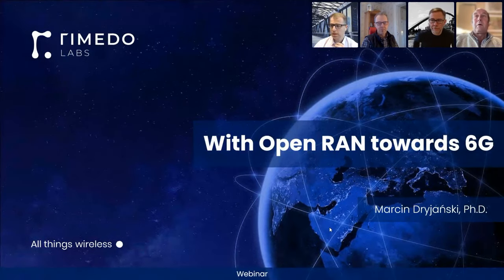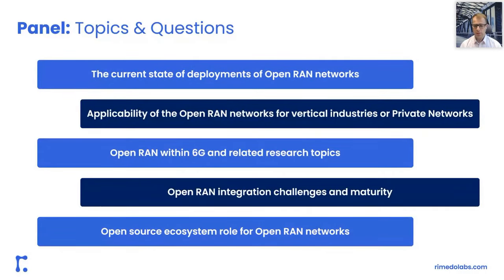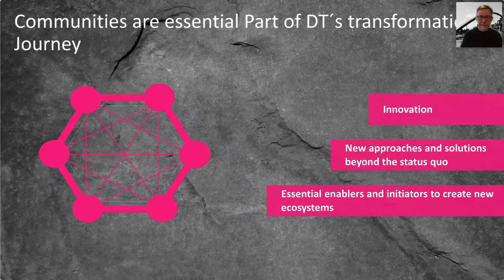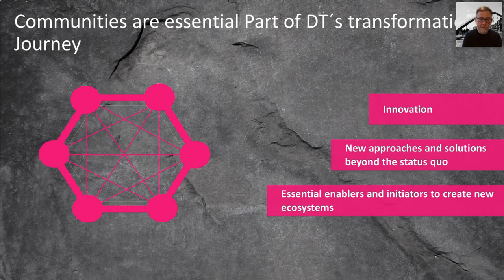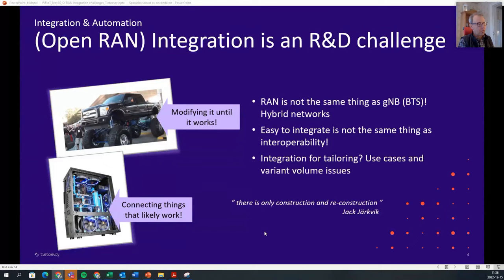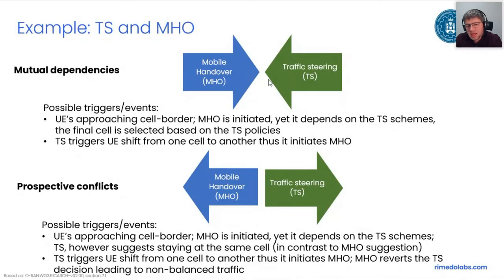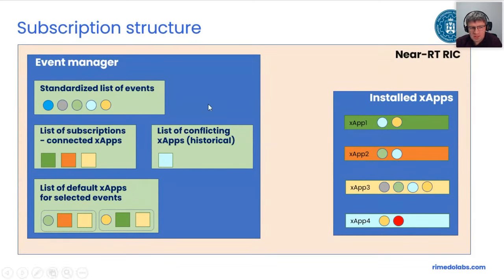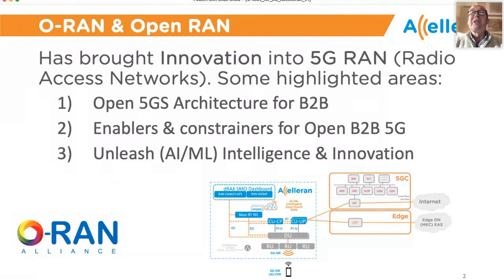With Open RAN Towards 6G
Join us on a 2-hour webinar, entitled: "With Open RAN towards 6G" on Open RAN, 6G, Open Source, and challenges.

This webinar session covered both research directions and technology commercialization in the area of Open Radio Access Networks for the 6G era. The invited speakers shared views on the future evolution of the currently standardized Open RAN networks and potential roadblocks to the wide-scale adoption of this concept. At the same time, the discussion focused on the potential of the native incorporation of Open RAN design within 6G cellular systems.

During our webinar, we had four industry experts provide their views, followed up by a panel discussion and live Q&A where participants asked questions to our guests.

Guest speakers:
✔︎ Rüdiger Kunze from Deutsche Telekom
✔︎ Mats Eriksson from Tietoevry and Arctos Labs
✔︎ dr Adrian Kliks from Poznan University of Technology and Rimedo Labs
✔︎ Simon Pryor from Accelleran
Session chair: dr Marcin Dryjanski from Rimedo Labs

Host: Russell Lundberg from Intelefy

Agenda:
✔︎ Introduction to Open RAN and 6G
✔︎ Accelerate the Open-RAN ecosystem development by Open Source Communities
✔︎ O-RAN integration challenges now and into the future
✔︎ On the need for intelligent conflict mitigation and automation in the open wireless networks
✔︎ Open RAN-based Private 5G networks for vertical industries: From 5G reality to 6G research
✔︎ Panel discussion
✔︎ Q&A session